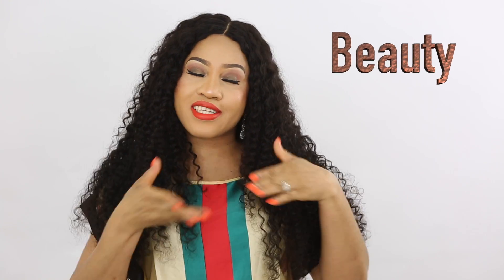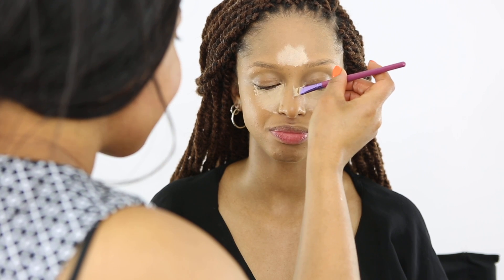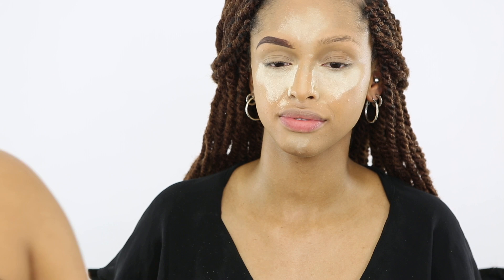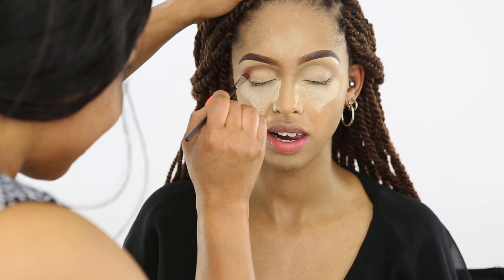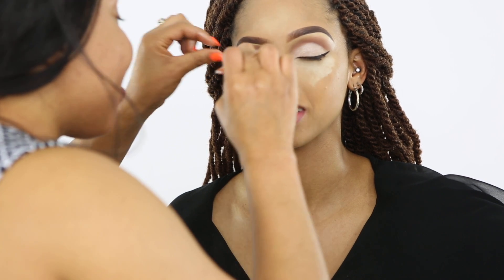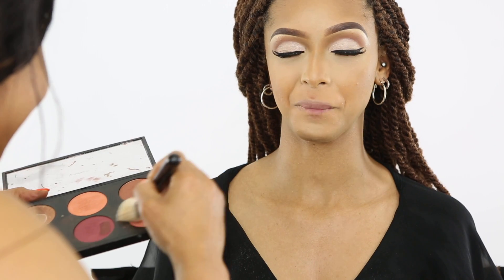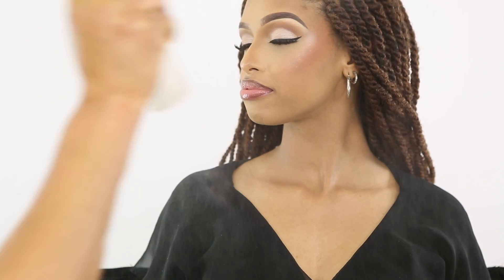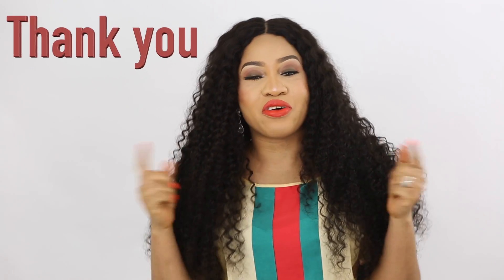MAKEUP TUTORIAL: SOFT CUT CREASE |THE BEAUTICIANCHIC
PRODUCTS USED  in ascending order
laura merceir setting powder
mac studio fix powder nc45
rimmel brow pencil (hblack brown)
vital brown pencil
small angled brush ebay
concealer under brows mac studio finish  nc30
mac soft ochre eyeshadow base
mac blush rasin
ebay lashes
mac mineralised skin finish (medium plus
mac studio fix powder nw45 (countour
mac blush rasin+peaches
revolution palete highlighter
mac lip liner chestnut
nyx lip gloss

VISIT US FOR
HAIR
MAKEUP
PHOTOGRAPHY

Tnx guys for watching